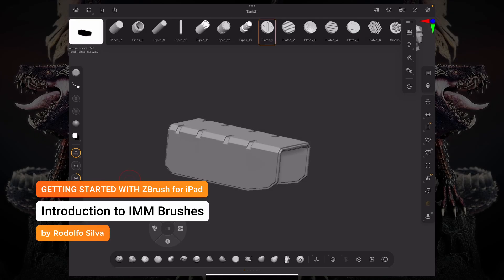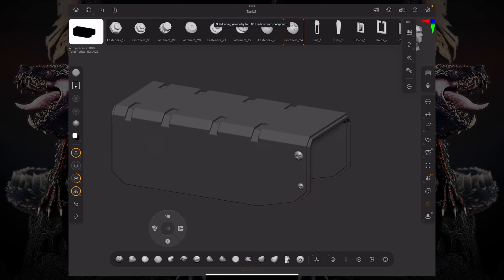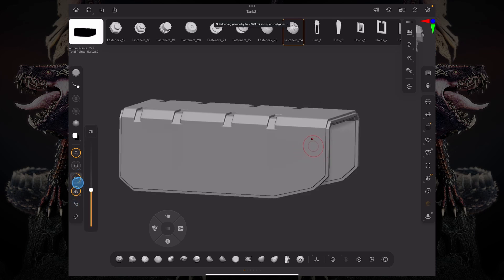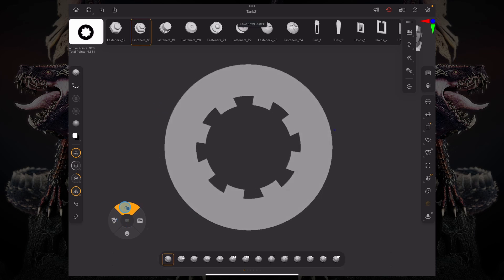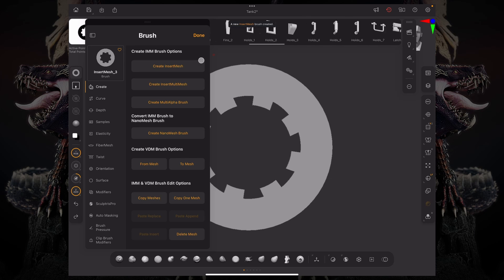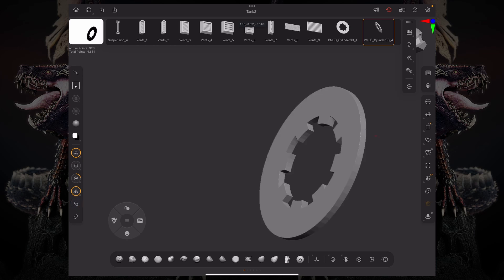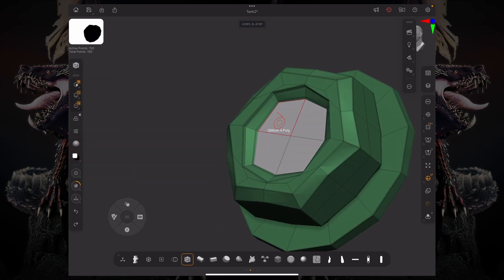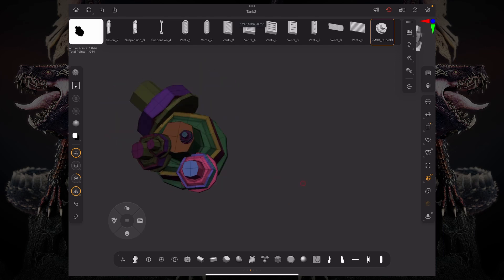ZBrush for iPad - IMM Brushes Introduction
Learn the fundamentals of Insert MultiMesh Brushes and how they can be used for quick kitbashing and ideation.